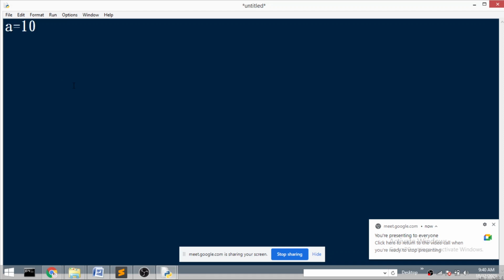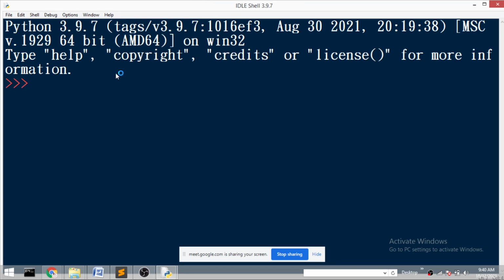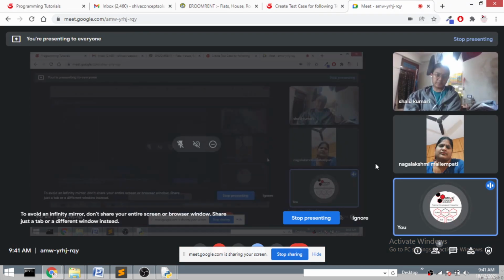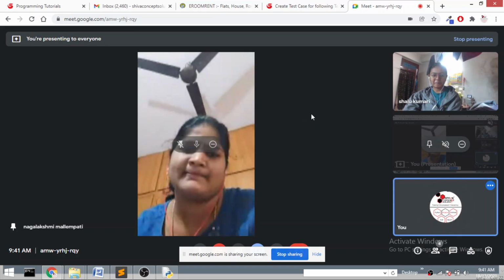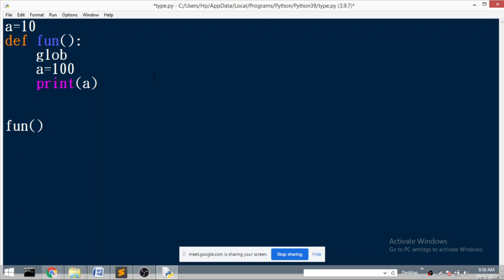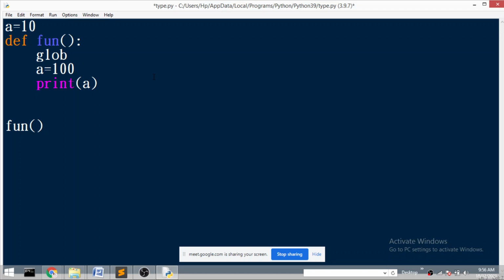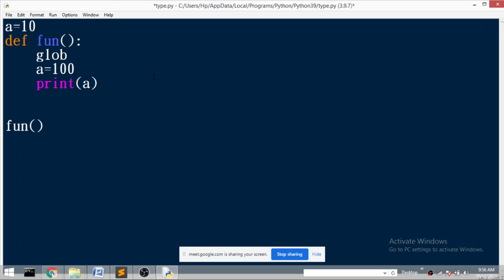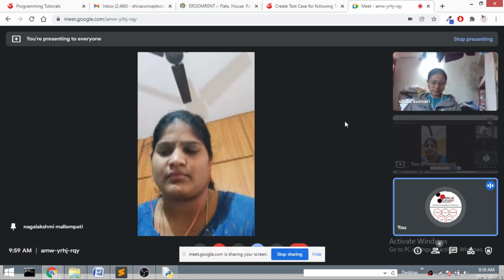Interview Preparation session of Python, Live Class for Interview Preparation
Discuss Python Programming Concept Internally. Most important Python Core Interview Question
Watch the complete video with many more interview questions. Click to this link to know the top 40 interview questions of python

For Training on all Software Programming Languages with 100% Job Guarantee Call at

Call us Palasia branch
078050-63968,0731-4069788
Call us Vijaynagar branch
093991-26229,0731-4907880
Call us Bhawarkuan branch
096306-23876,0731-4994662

BEST SOFTWARE Training and Software Development Company in Indore.
shiva concept solution is the best institute in Indore.

SHIVA CONCEPT SOLUTION is best Software Training Institute in Indore providing
Quality Training Services with affordable fee structure under the guidance of SHIVA
SIR, Our Center, Located Strategically at Palasia, Vijaynagar, and Indrapuri
Bhawarkua.

MR. Shiva Gautam is Working Professional with 10+ Years of IT Experience and have
In-Depth Real-Time Exposure in various technologies which helps students to provide corporate exposure. We Provide Excellent Lab Facilities and Placement Assistance to
our Students.

We provide training in the latest technologies Machine learning, IoT, Data Science, Sales
Force, Deep Learning, Kotlin,R Programming, Aurdino, Devops, Oracle CRM, and many more.